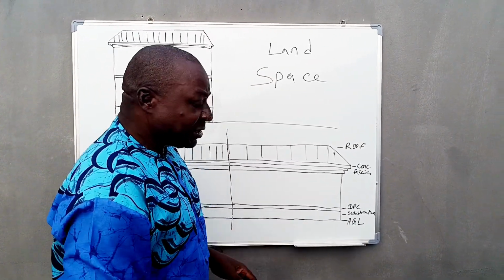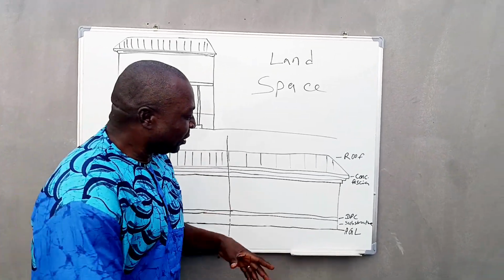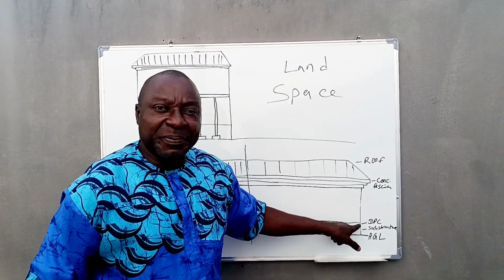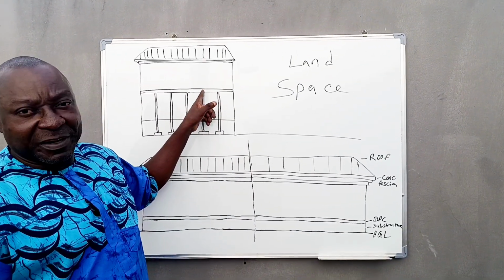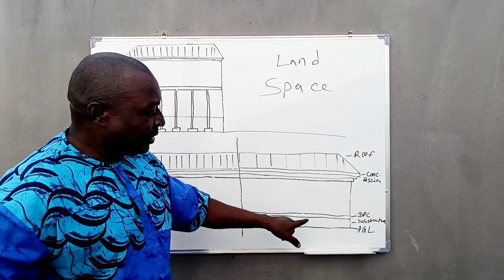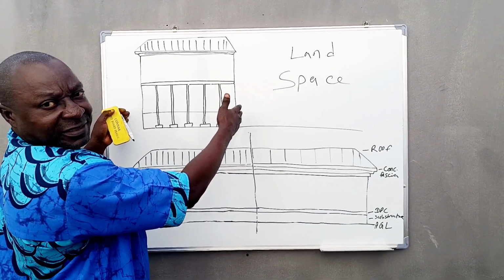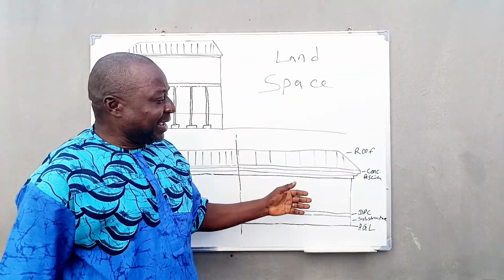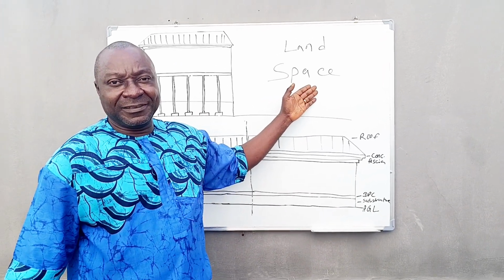Duplex and its equivalent bungalow have same cost.